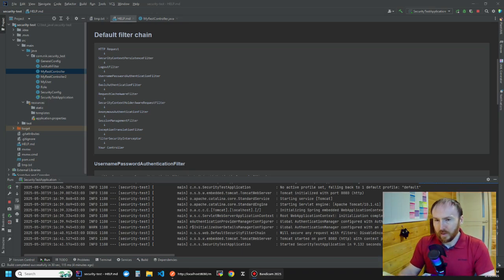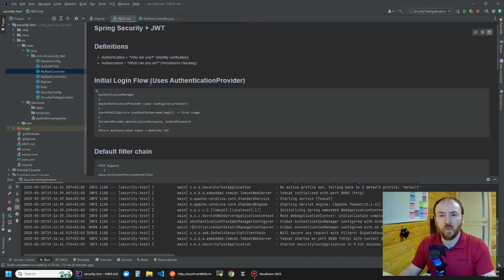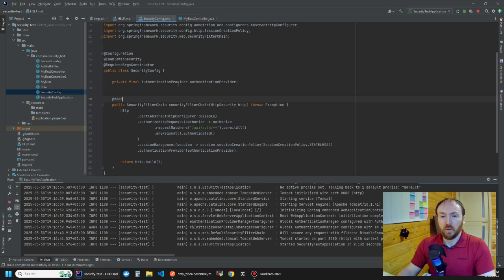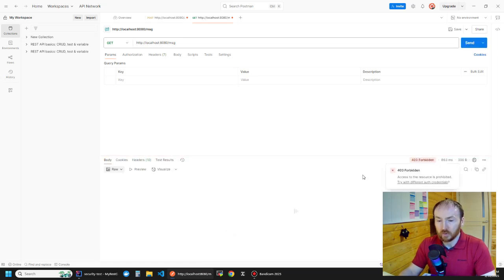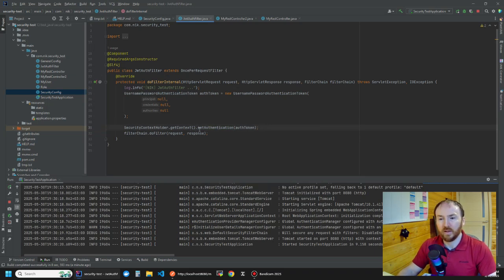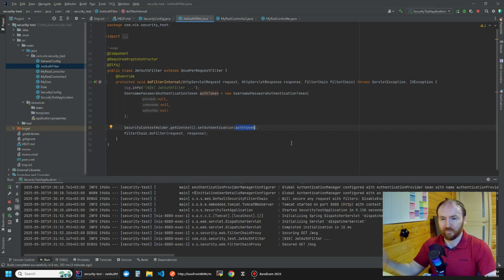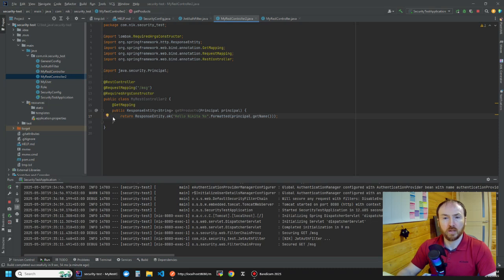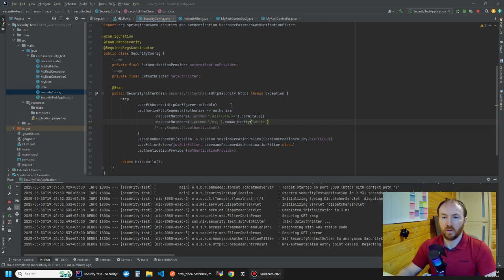Spring Security + JWT Part-2